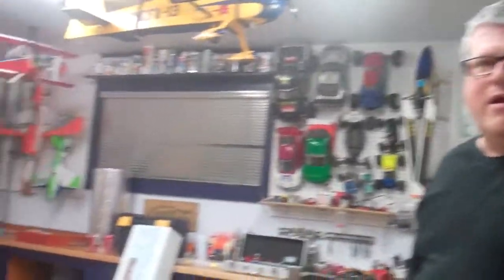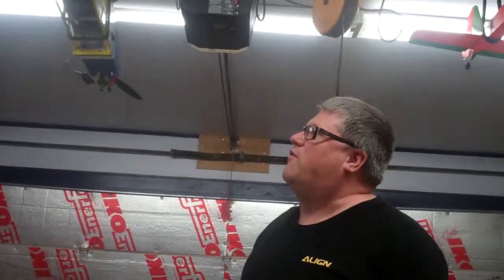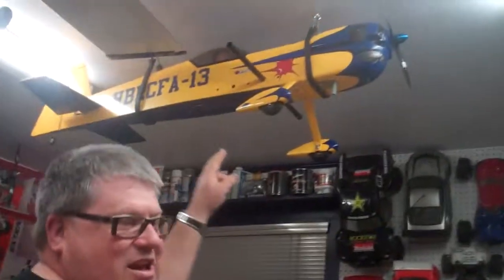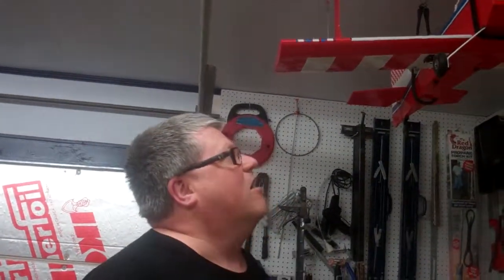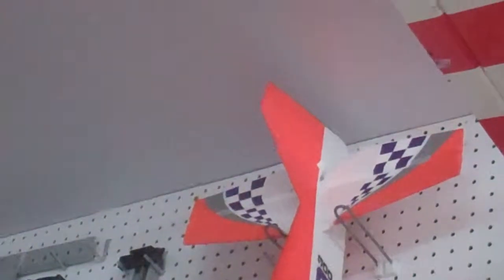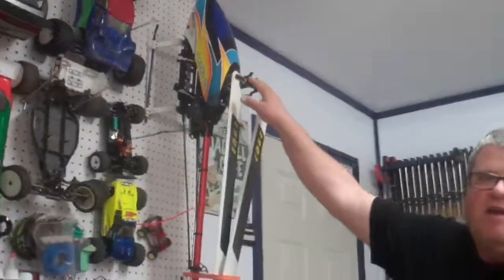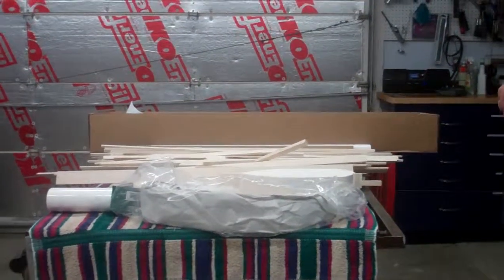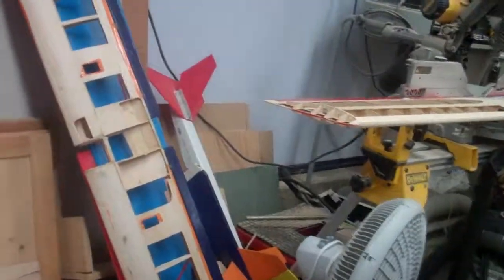Tour of my RC Hangar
A short overview of the planes we fly at the Hillbilly RC Flyin Association.